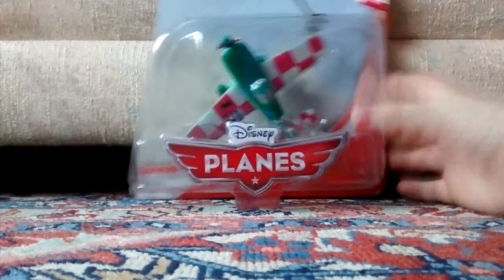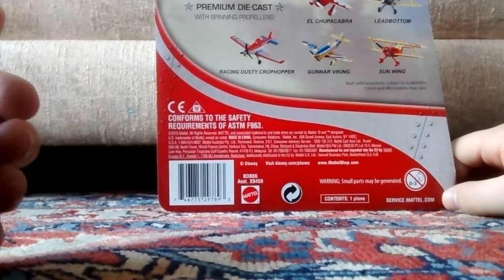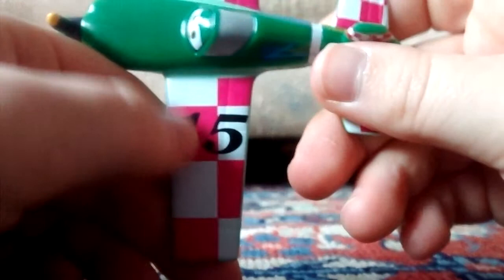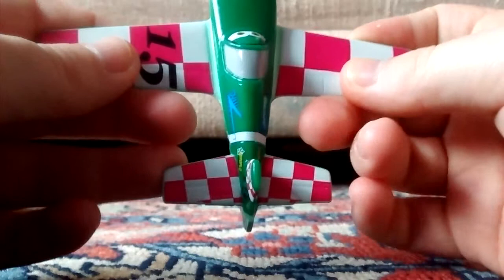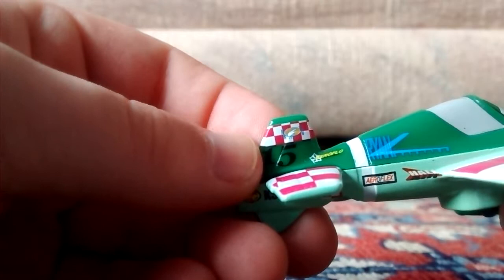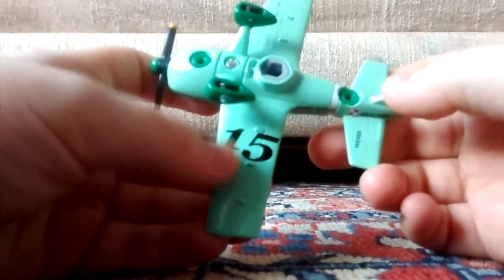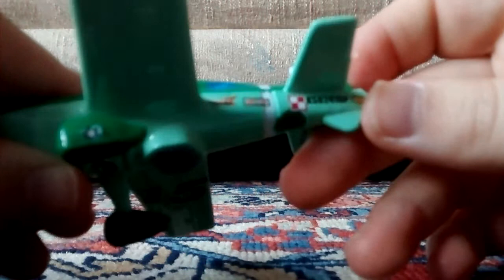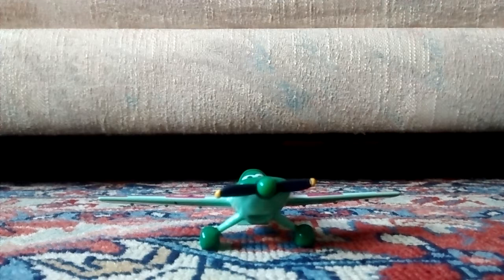2014 WATG Series Polish Jan Kowalski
Some people pronounce Jan Kowalski, Jan, Yan, or Han. I personally call him Yan Kowalski. I actually found him at Giant Food Supermarket, which is surprising, for I have never seen a plane there, let alone one I have been trying to find as a single for a year! He is the Polish Racer.